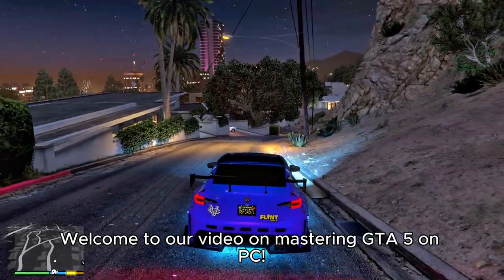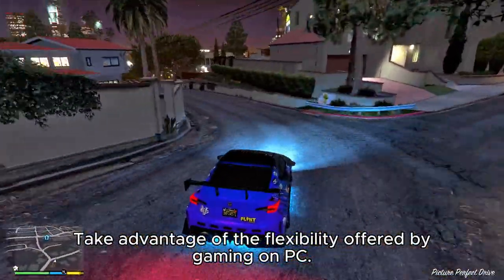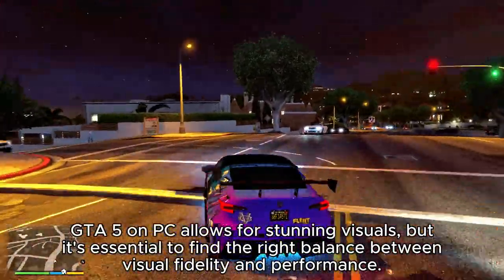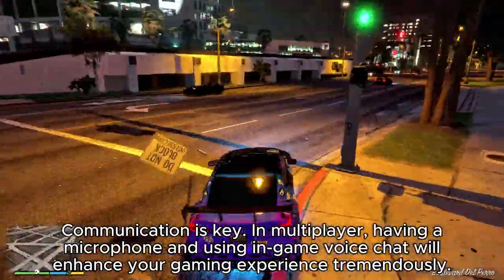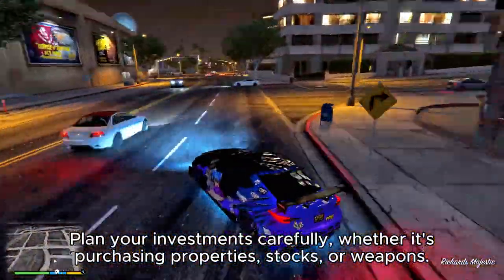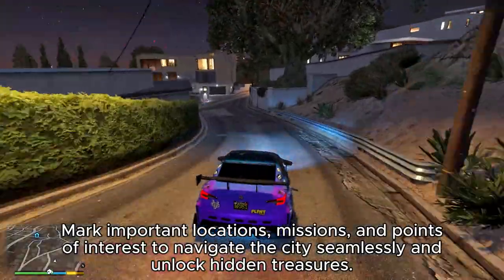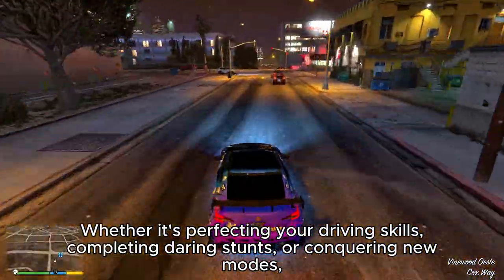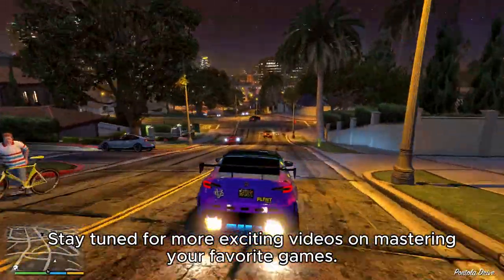Mastering GTA 5 on PC Essential Tips & Tricks!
Welcome to our comprehensive guide on mastering GTA 5 on PC! In this video, we will share essential tips and tricks to help you enhance your gaming experience in Grand Theft Auto 5. Whether you're a seasoned player looking to polish your skills or a beginner seeking guidance, our expert recommendations are tailored to suit everyone. Get ready to immerse yourself in the vast open-world of Los Santos and unleash the inner playa!

In this tutorial, we cover a wide range of topics including mastering vehicle controls, combat strategies, navigating the expansive map efficiently, and even uncovering hidden easter eggs. Additionally, we offer insights into optimizing GTA 5 on your PC for seamless gameplay, providing suggestions for hardware configurations and graphics settings that can take your visuals to the next level.

Our tips also extend to the online component, GTA Online, where we reveal proven methods for earning money, upgrading your character and vehicles, as well as thriving in various multiplayer modes. We understand the importance of staying ahead of the competition, so our tips are designed to keep you at the top of your game.

Join us on this thrilling adventure as we guide you through the immersive realms of GTA 5 on PC.

Get ready to conquer Los Santos like a true pro!